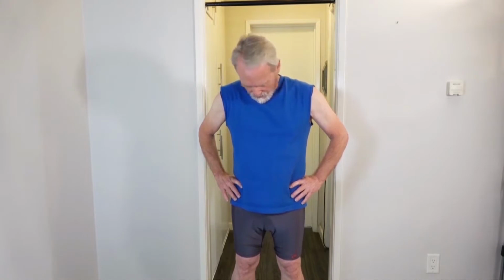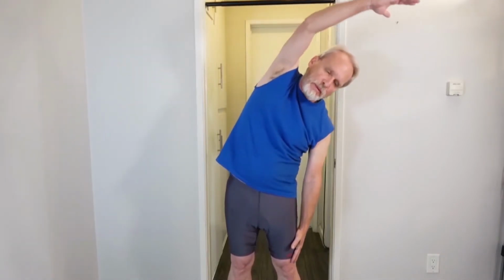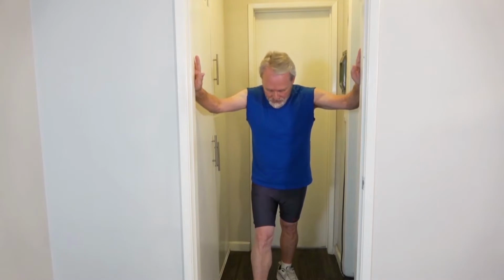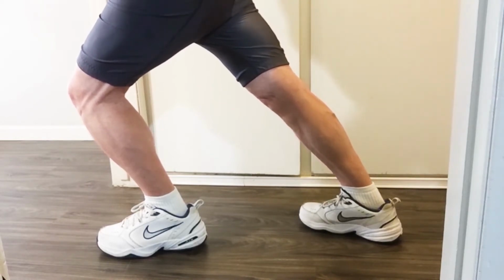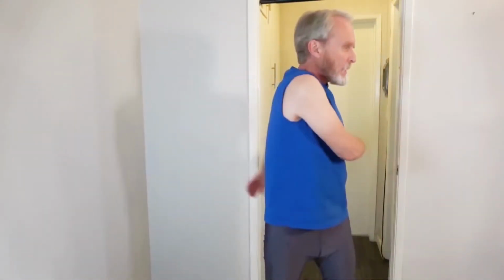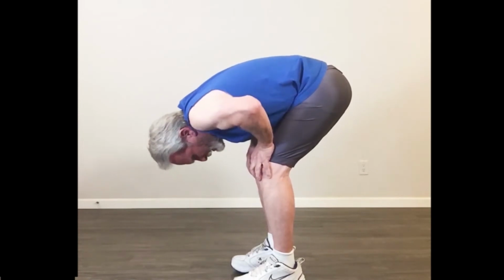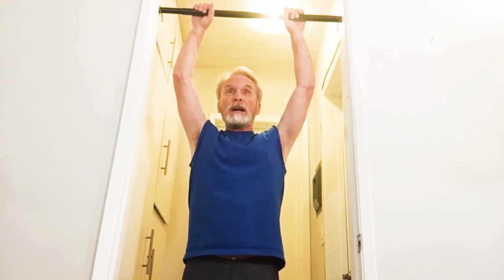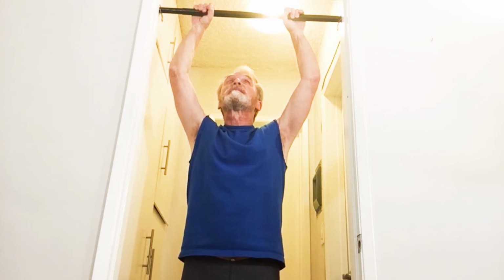The Grumpy Old Man Workout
This is my long-time maintenance work out. Sometimes called the half-assed workout, with the addition of regular, 5-mile hikes, with a little jogging and littler running, this has kept me in operating condition for over thirty years.